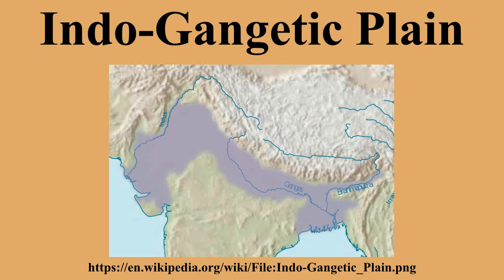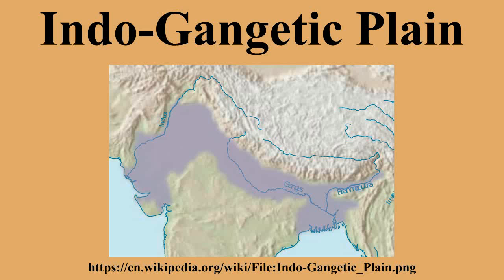Indo-Gangetic Plain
Ad-free videos.

The Indo-Gangetic Plain, also known as the Indus-Ganga and the North Indian River Plain, is a 255 million hectare fertile plain encompassing most of northern and eastern India, the eastern parts of Pakistan, and virtually all of Bangladesh.The region is named after the Indus and the Ganges, and encompasses a number of large urban areas.The Indus-Ganga plain is bound on the north by the Himalayas which feed its numerous rivers and are the source of the fertile alluvium deposited across the region by the two river systems.The southern edge of the plain is marked by the Chota Nagpur Plateau.

---Image-Copyright-and-Permission---
About the author(s): Jeroen
---Image-Copyright-and-Permission---